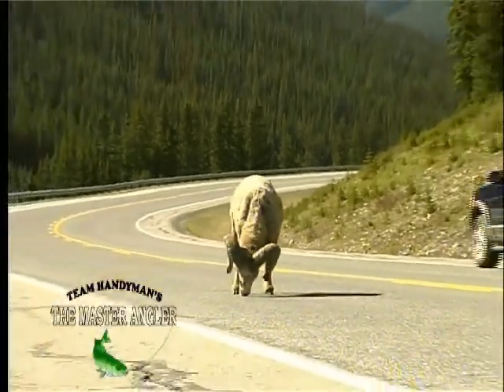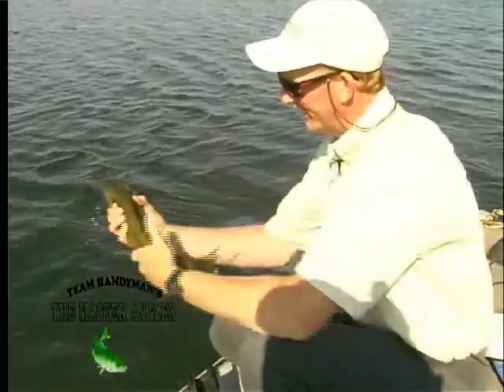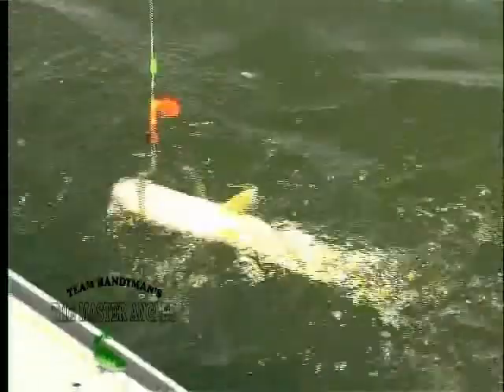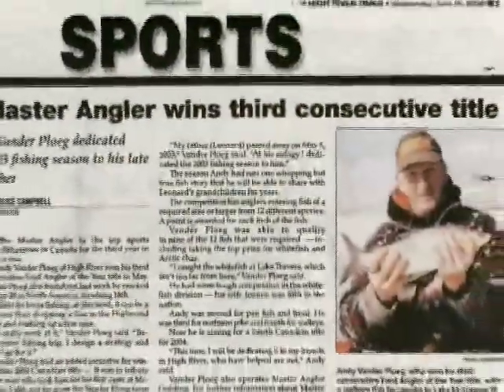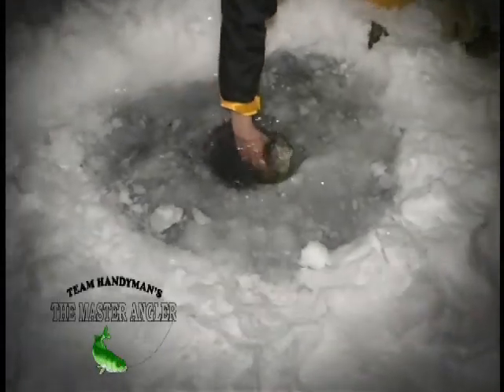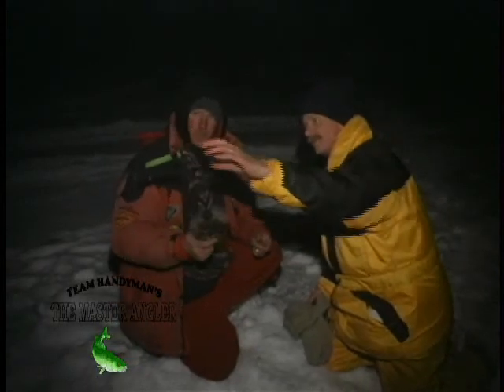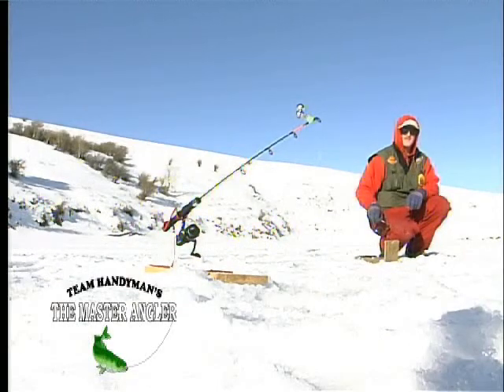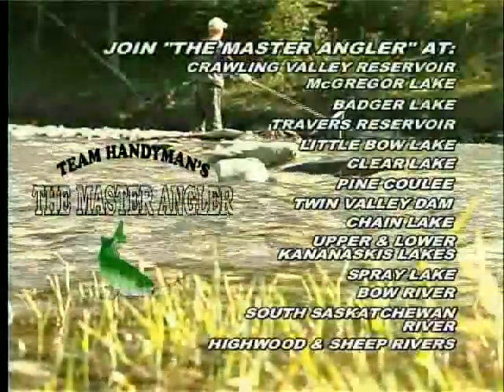the master angler revised vid